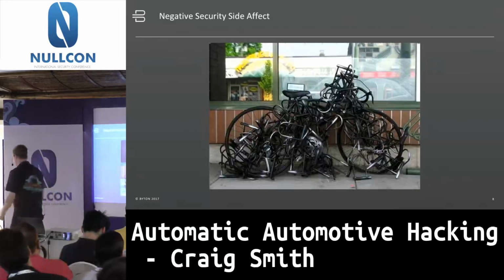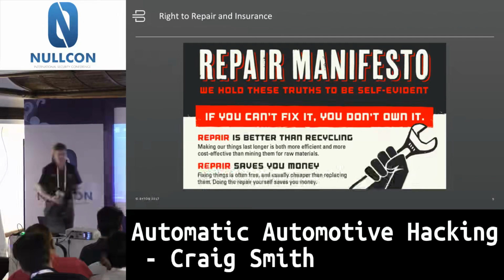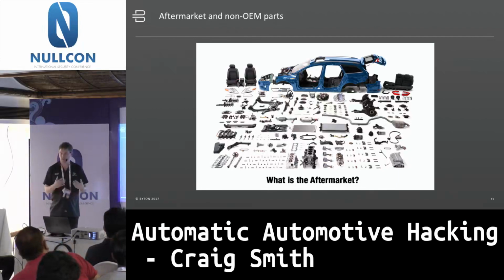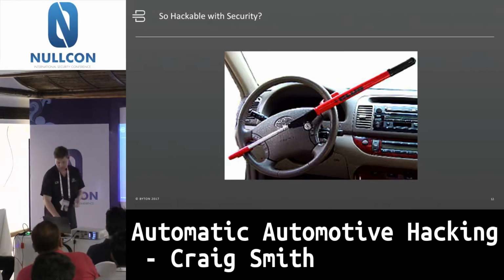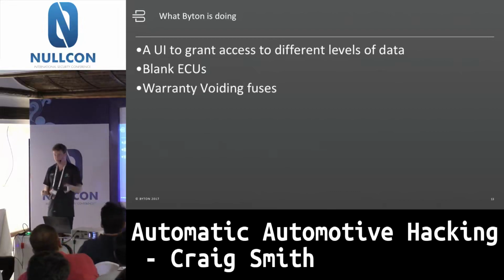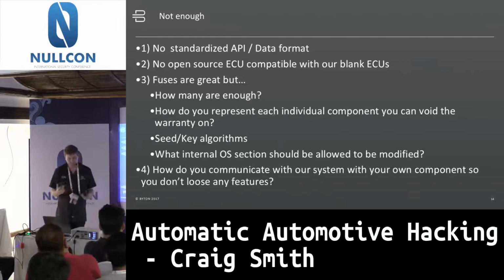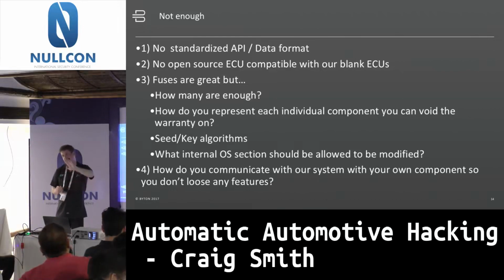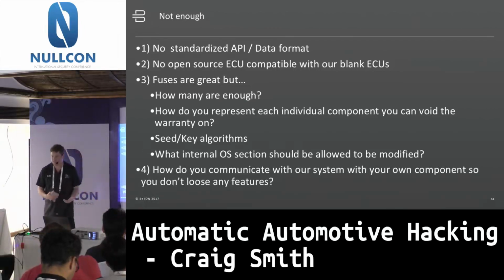Automatic Automotive Hacking Craig Smith